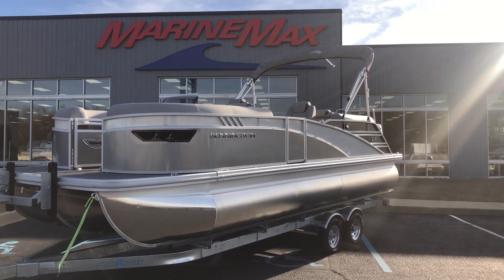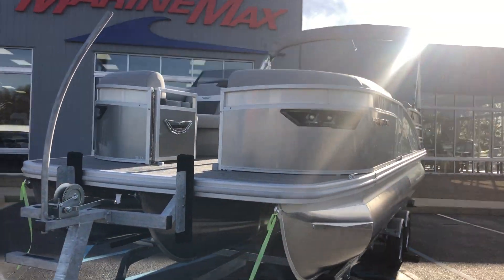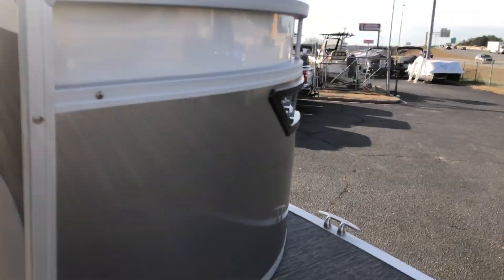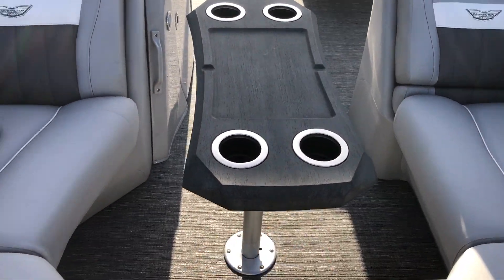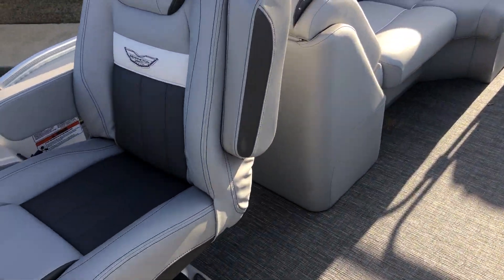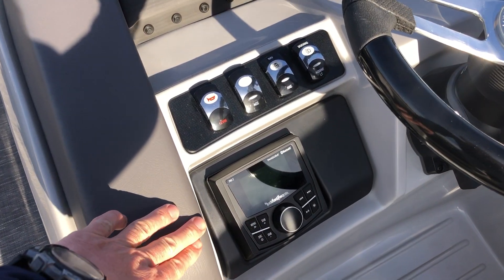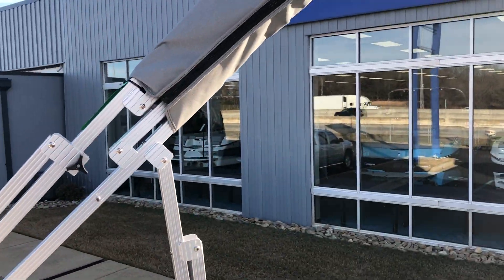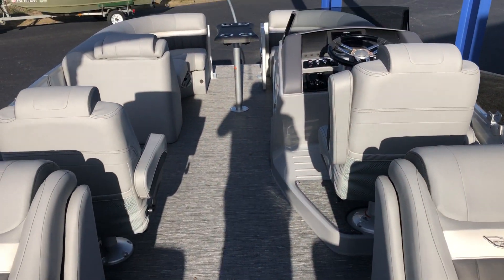Available Now! 2024 Bennington 23LX Boat For Sale at MarineMax Greenville, SC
Introducing the magnificent 2024 Bennington 23LX, a true epitome of luxury and functionality on the water. This boat is designed with style, comfort, and performance in mind, ensuring an unforgettable boating experience for all.  Step aboard the spacious and well-appointed deck, and you'll be greeted with plush seating and loungers, perfect for entertaining friends and family. Crafted with premium materials, the upholstery is not only durable but exudes elegance, making a statement wherever you go.  Equipped with a powerful outboard engine, the 23LX effortlessly glides through the water, allowing you to explore lakes and rivers with ease. Its advanced hull design guarantees a smooth and stable ride, even in choppy conditions.  Packed with innovative features, this boat boasts a state-of-the-art helm console with a digital display, ensuring easy navigation and control. The integrated sound system will keep you entertained, while the ample storage compartments keep your belongings organized and secure.  Whether you are cruising, fishing, or simply enjoying a day in the sun, the 2024 Bennington 23LX is the perfect companion. Don't miss out on the opportunity to own this extraordinary vessel and create lifelong memories on the water.